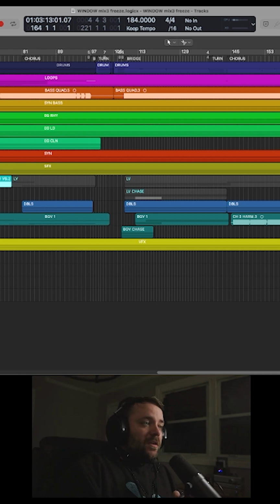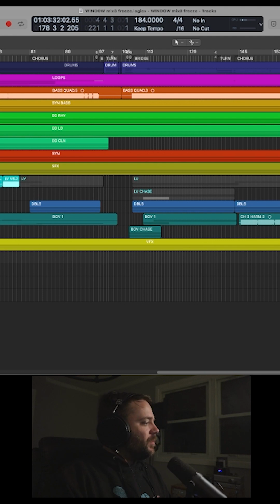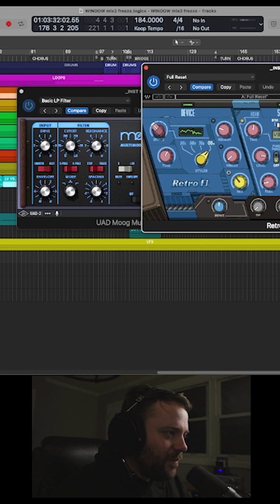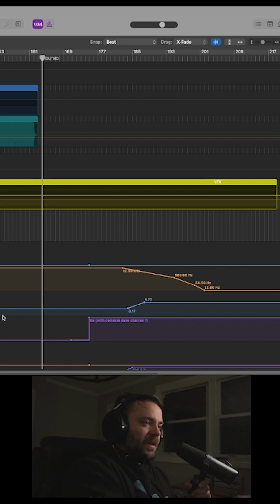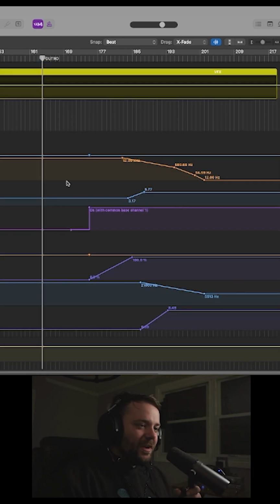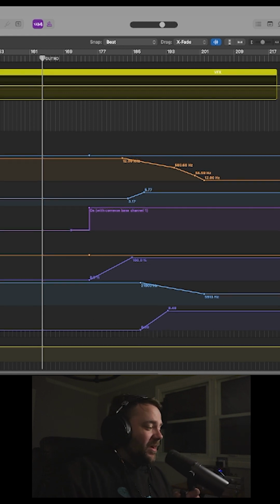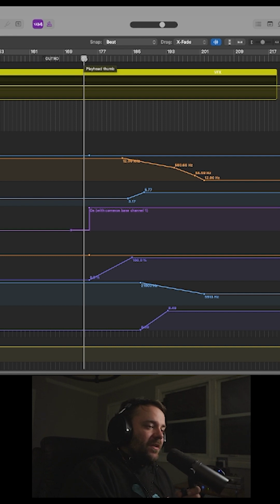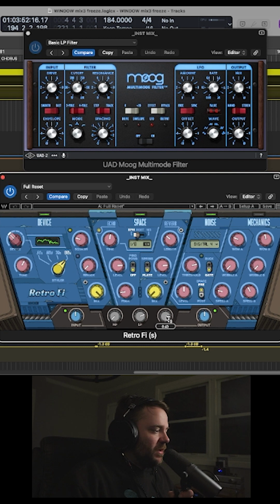"Window" outro explained - Lines In The Sky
Jesse explains the techniques behind the production of the ethereal outro of Lines In The Sky's latest single, "Window", which blends both an '80s style reference and LITS' signature progressive rock sound.  Check out the full track on LITS' Spotify artist